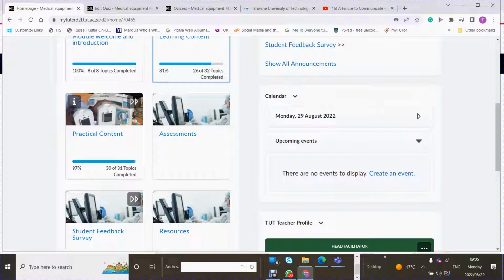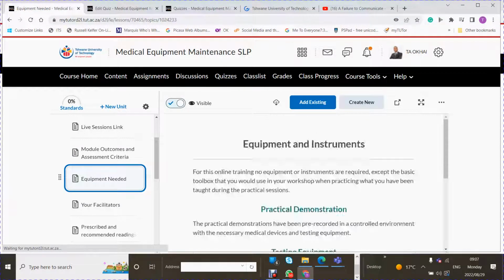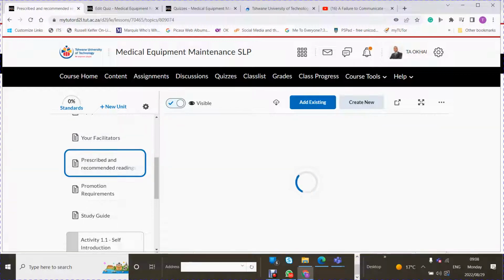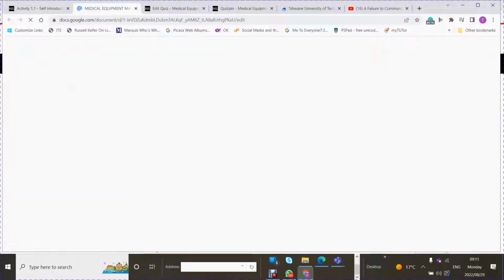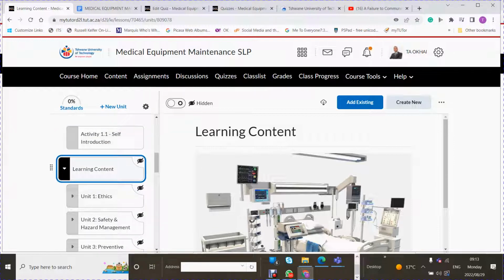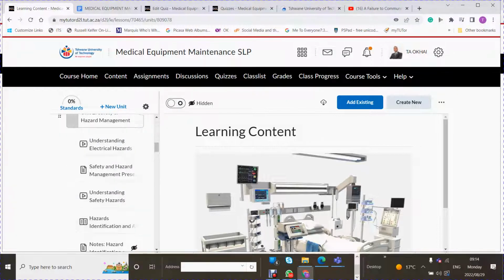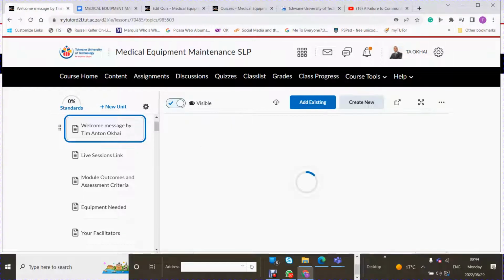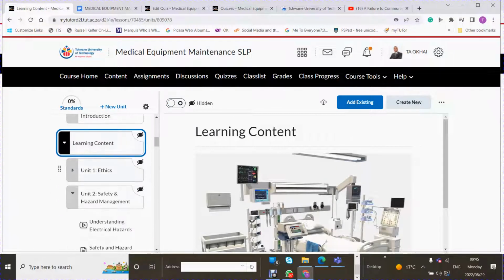MEM SLP Sept Daily Briefing | 29th August 2022